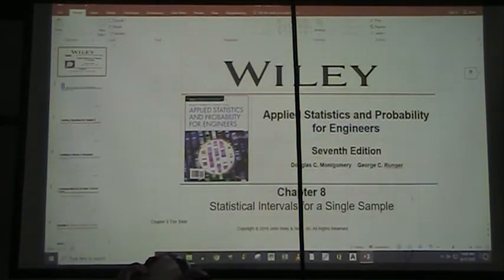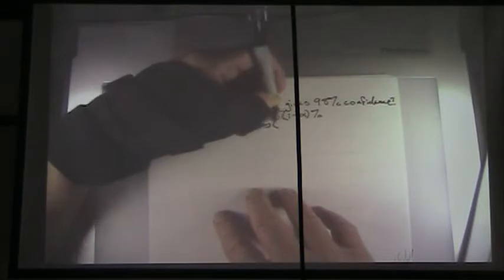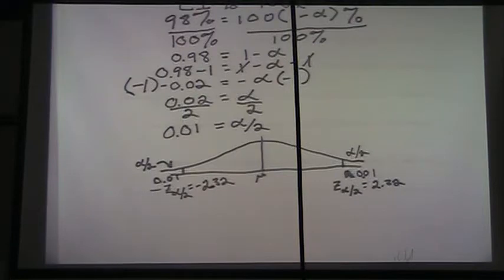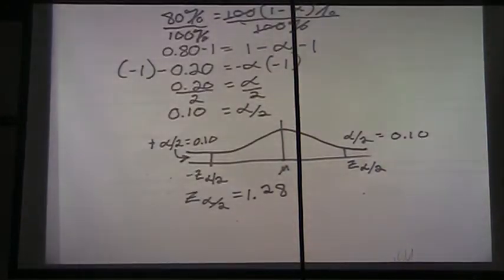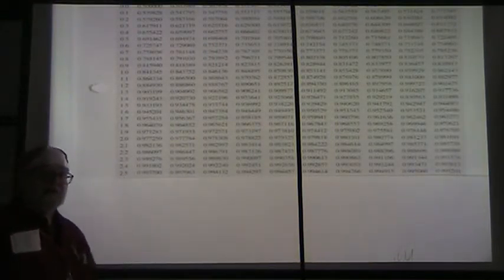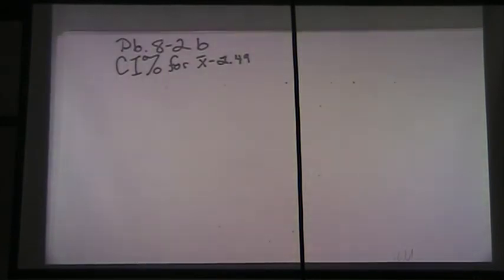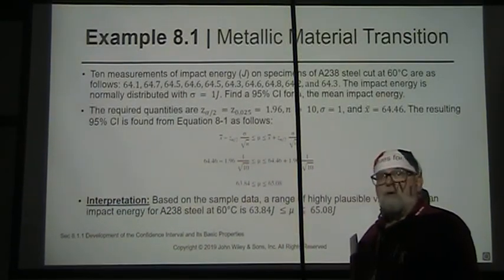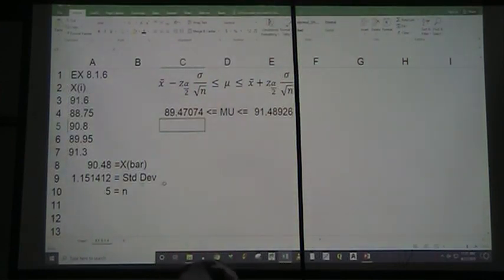BASIC STATS 4 20 2020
Chapter 8: The Beginning